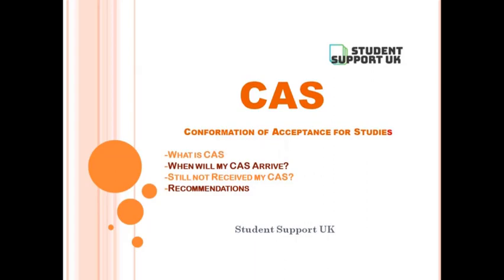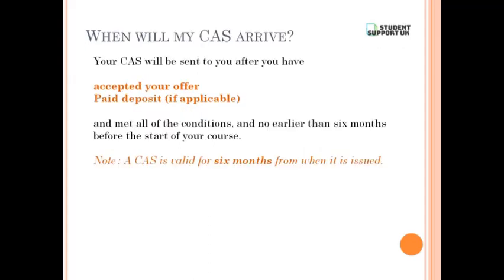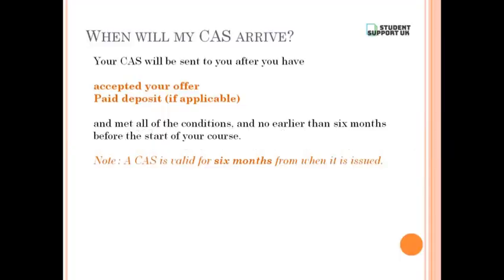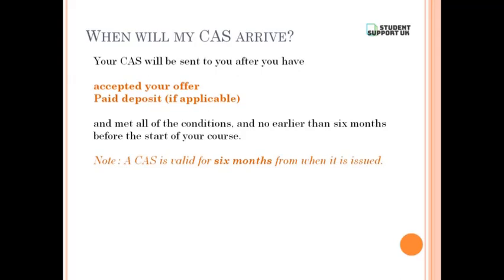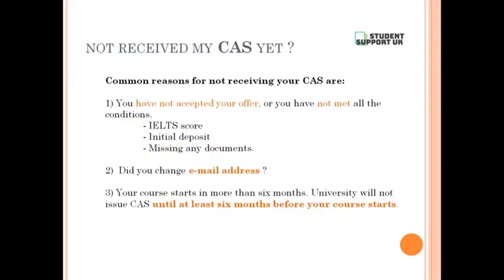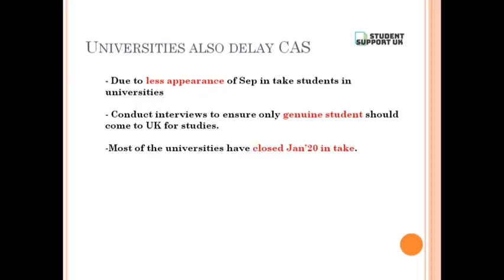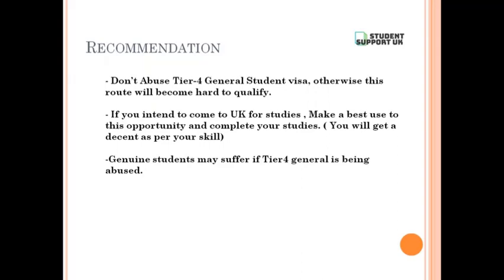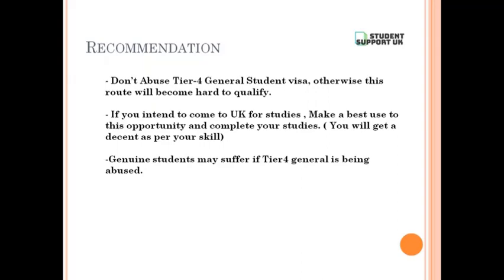CAS Delayed ! What to do ? Why CAS Delayed ! Study in UK | Study Abroad | Study in England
A Confirmation of Acceptance for Studies CAS is an electronic document issued to students who need to make a  Tier 4 General student visa application.
There has been some CAS delayed due to various different reasons.
This video covers following points
- What is CAS , uk cas letter
- CAS dealyed ,
- Why CAS Delayed
-When will your CAS Arrive?
-Still not Received CAS, Why?

Join our Telegram group to learn more about new opportunities , work , training and latest updates - Only for students

Any links to other websites are provided only as for easy reference/convenience and we encourages you to read the privacy statement of any third party websites.

Comments may be deleted if deemed inappropriate comments, off-topic, offensive. The comments/post are from the members of the pubic and do not necessarily reflect our views.